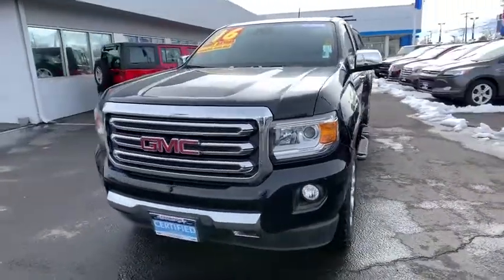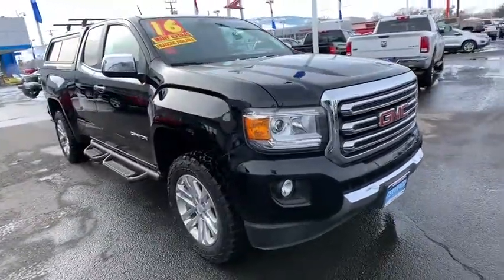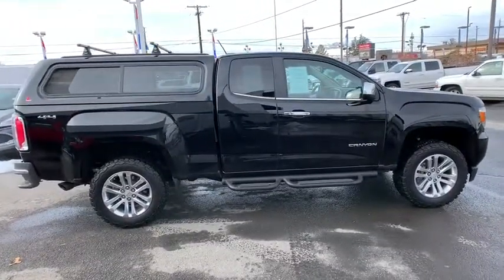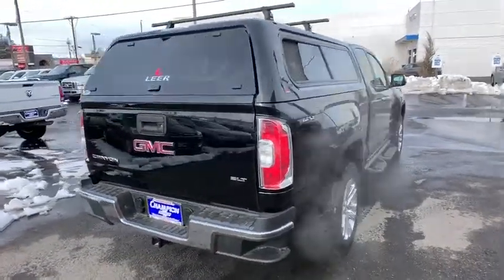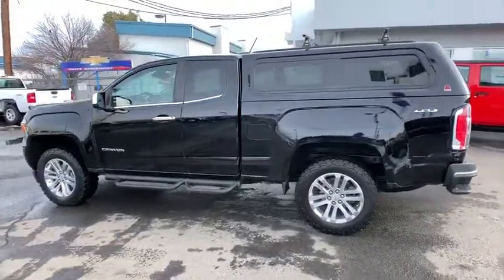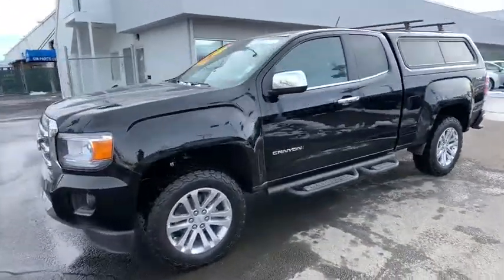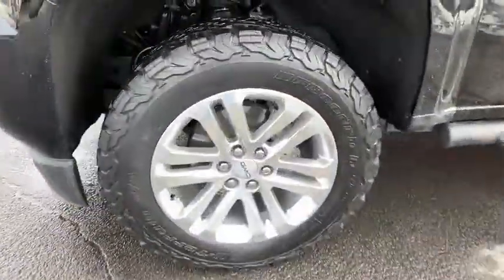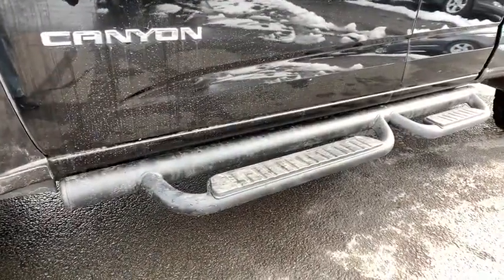2016 GMC Canyon Carson City, Reno, Yerington, Northern Nevada, Elko, NV 19-0398A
Onyx Black Used 2016 GMC Canyon available in Carson City, Nevada at Champion Chevrolet Reno. Servicing the Reno, Yerington, Northern Nevada, Elko, NV area.
2016 GMC Canyon 4WD SLT - Stock#: 19-0398A - VIN#: 1GTH6DE33G1164794

CARFAX One-Owner. Clean CARFAX. Onyx Black 2016 GMC Canyon SLT 4WD 6-Speed Automatic 3.6L V6 DGI DOHC VVT Professional Detail Interior/Exterior, 4WD.Awards:* 2016 KBB.com Best Resale Value Awards * 2016 KBB.com Brand Image AwardsReviews:* Comfortable ride; torque-rich and fuel-efficient diesel engine; many available high-tech features; maneuverable size. Source: Edmunds